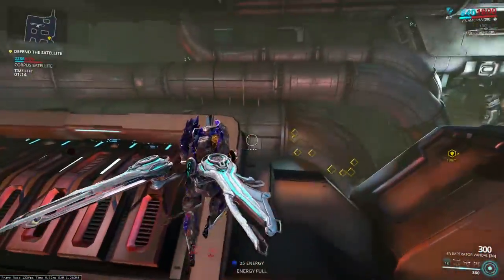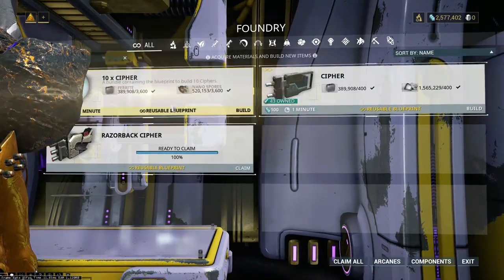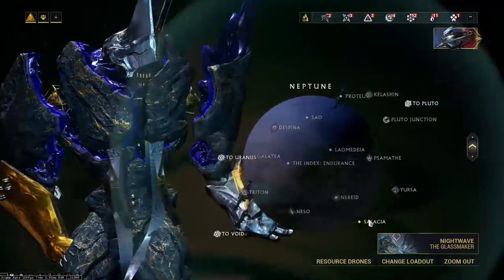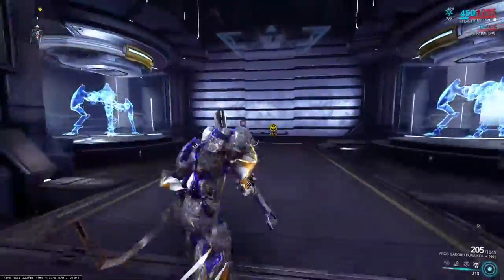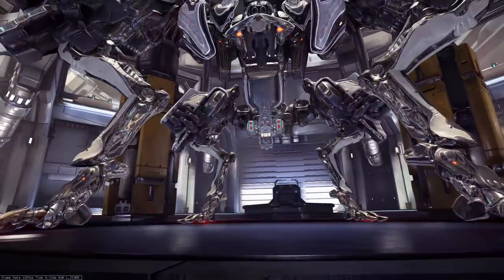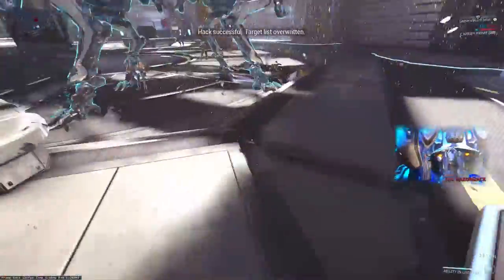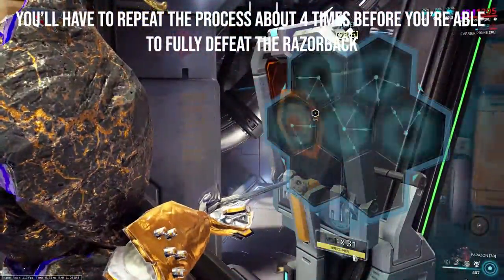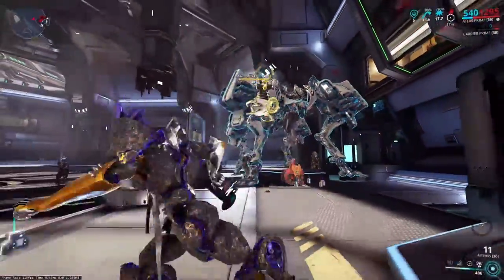How to Defeat Razorback Armada Solo! | Warframe 2020 Guide.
The Razorback is a Corpus Boss that is available for a limited time during the Razorback Armada event. The event threatens to destroy a nearby relay if the tenno are unable to stop it. The event activates whenever the construction status in the Invasions tab is completed. In other to fight this boss players must farm cryptographic alu  and craft razorback ciphers in order to access the mission. In this video I  will be showing you how to defeat the Razorback solo so that you can farm for all the rewards you need from him.

Timestamps
0:00 - Intro
0:05 - How to Access
1:00 - How to Defeat Razorback
2:00 - Razorback Drop Tables
2:27 - Outro

I play warframe on PC so if you would like to add me as a friend just send me a friend request and I'll gladly accept you.
IGN      ► GenericWarframe
If you would like to stay up to date on news relating to the channel consider following my twitter.

I hope you enjoyed it and found be useful.